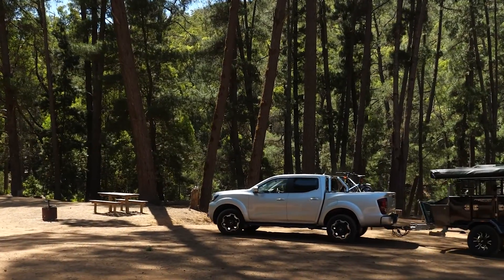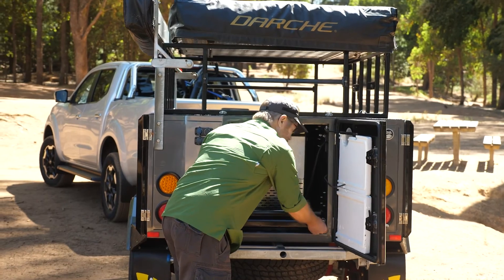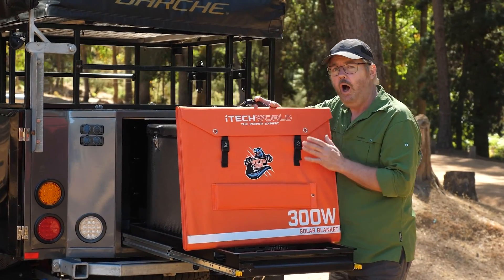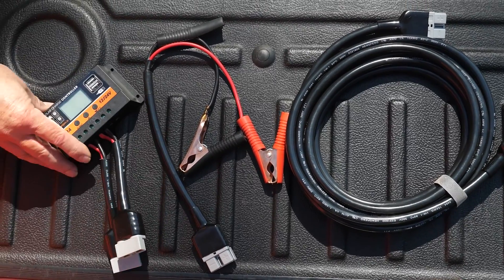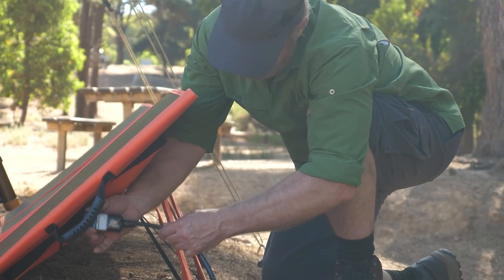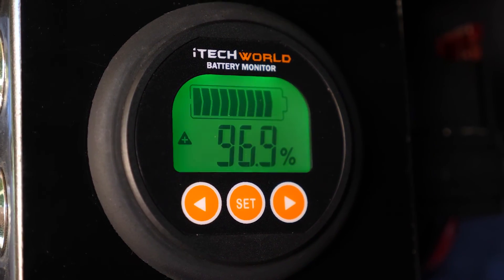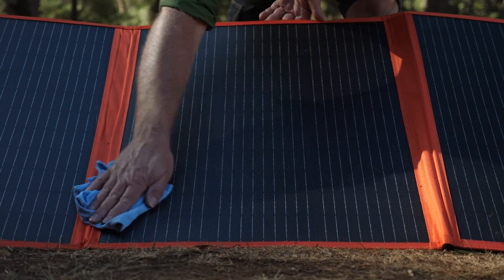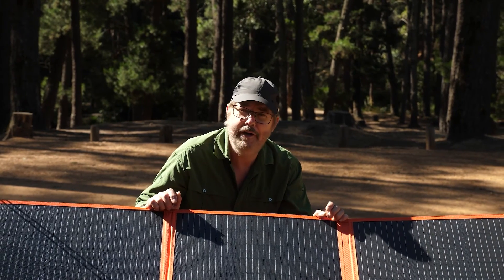300W Solar Blanket with RAPTOR SKIN - In Action!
Perhaps the most crucial element of any off-grid 12V camper build is your solar choice. Putting the finishing touches on his project camper, Eyeore, Ray Culley walks us through the iTechworld 300W Solar Blanket with Raptor Skin.